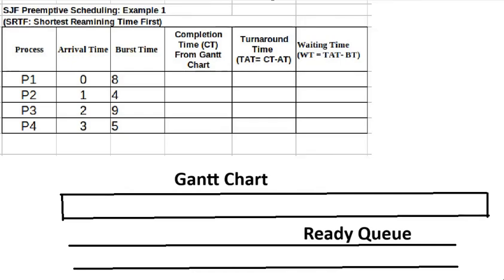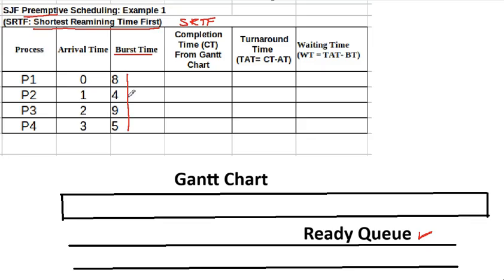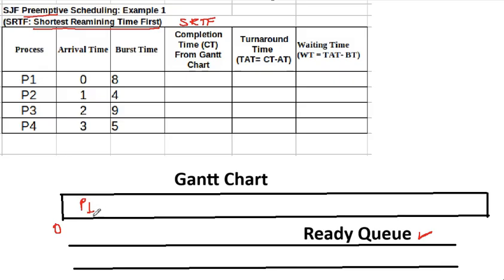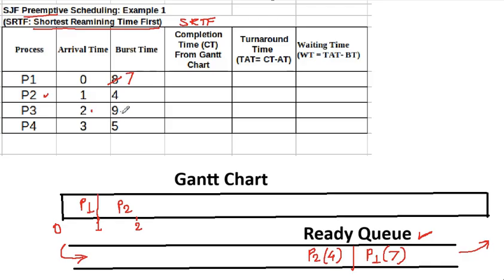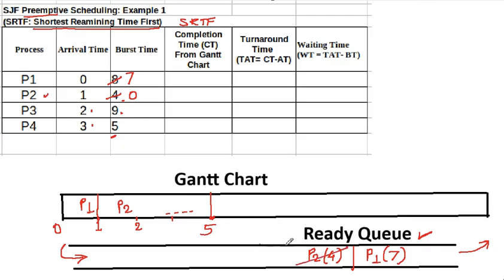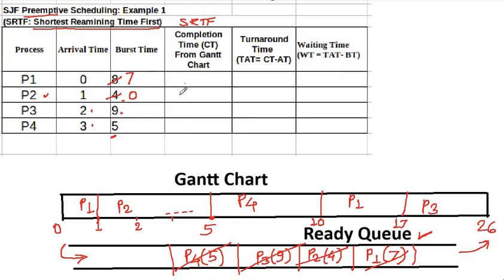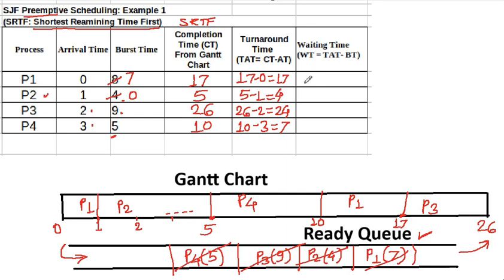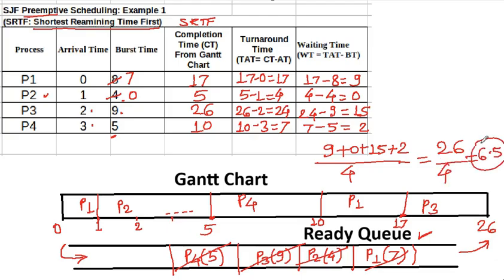OS Preemptive SJF1 Shortest Job First Preemptive scheduling solved problem1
Shortest Job First Preemptive scheduling